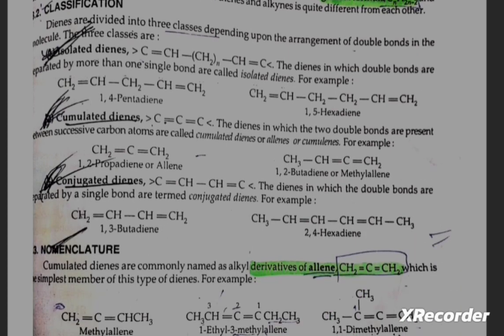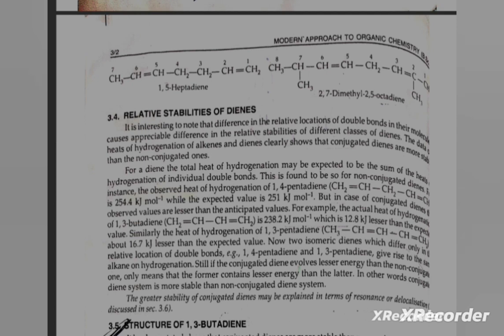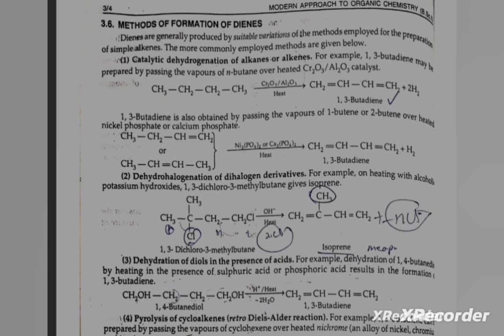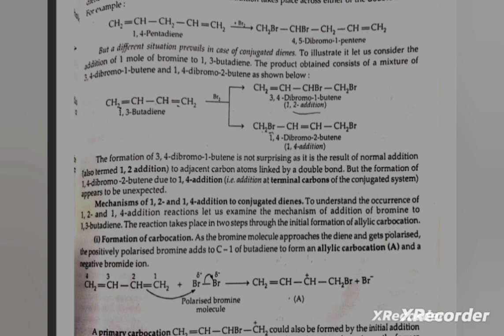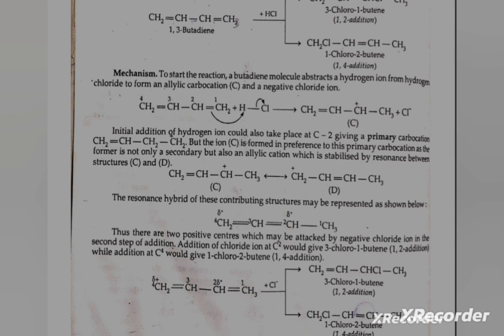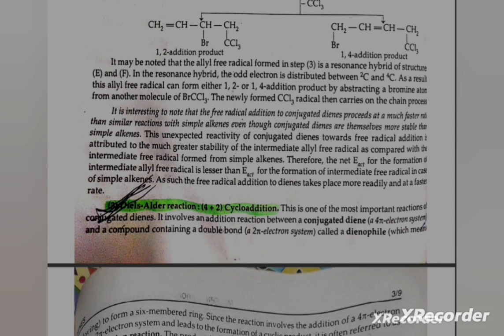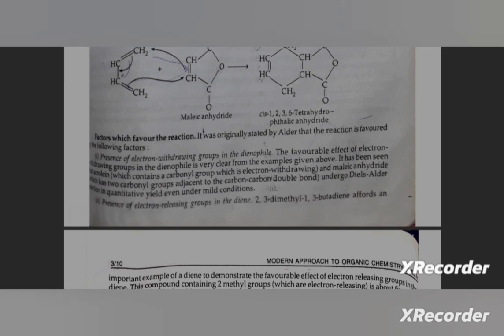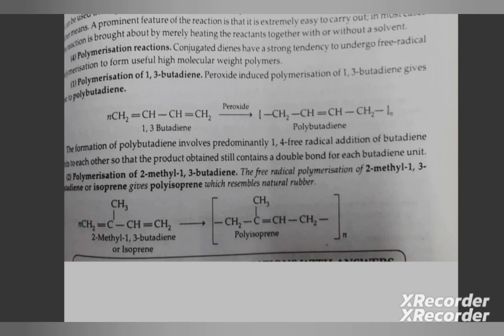Dienes By Payal 1221271090029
Dienes By Payal 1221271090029; Modern, Organic Chemistry, Dr JM Sehgal